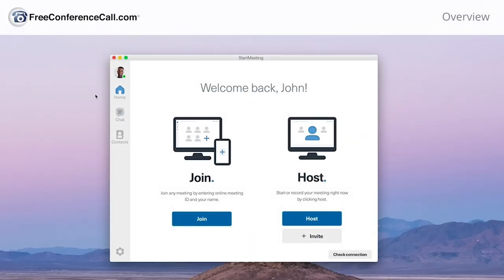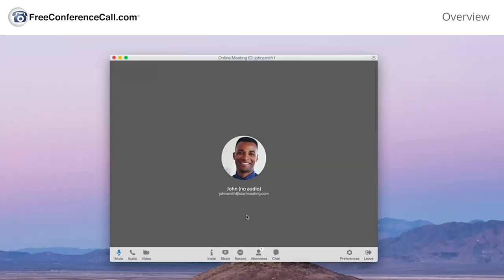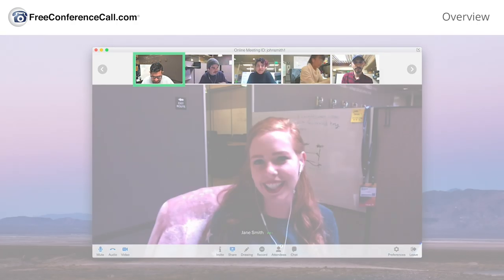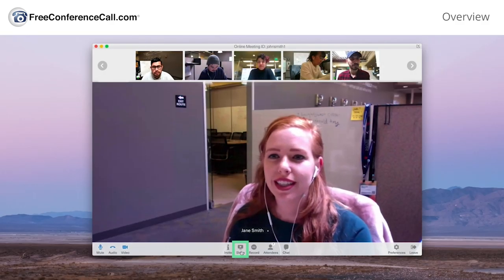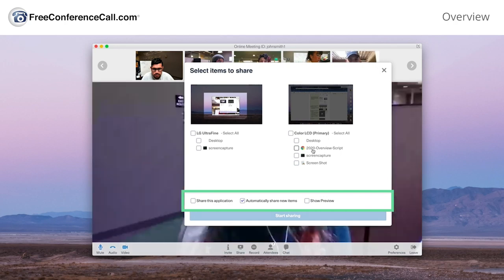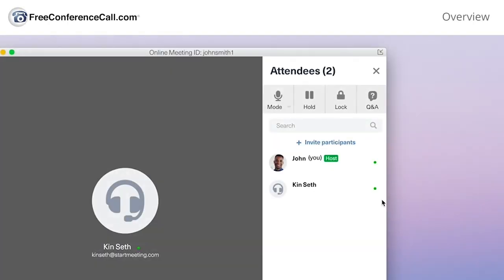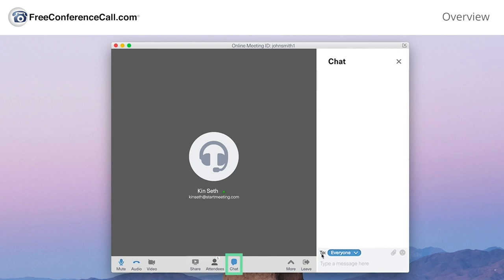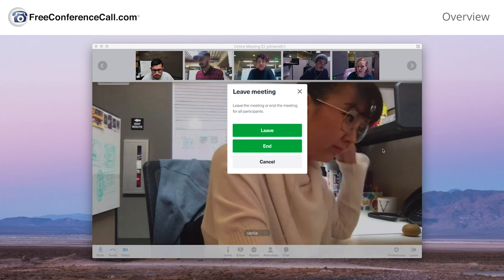FreeConferenceCall.com Desktop Overview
Learn about the FreeConferenceCall.com desktop app with an overview of the meeting dashboard. Host and join audio and video conferences with screen sharing, all for free.